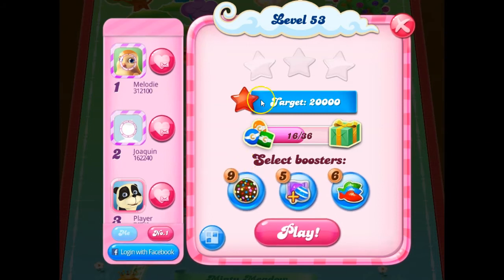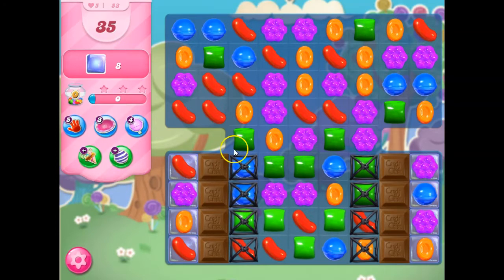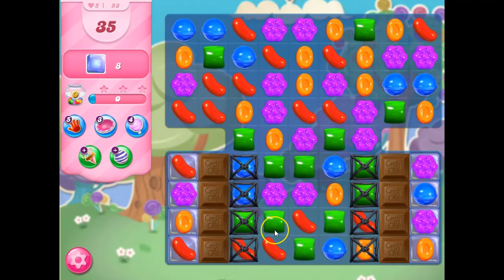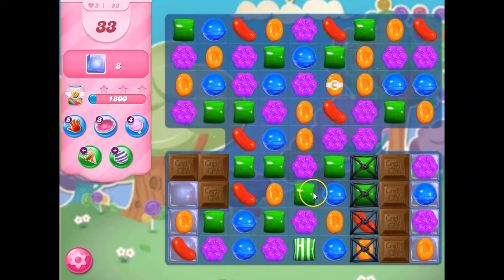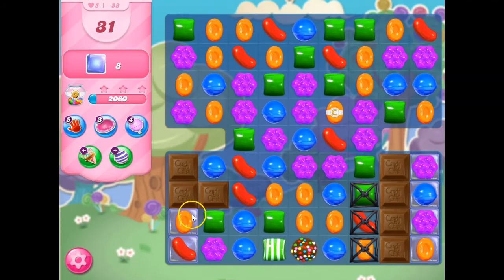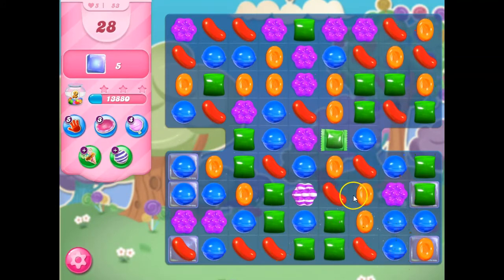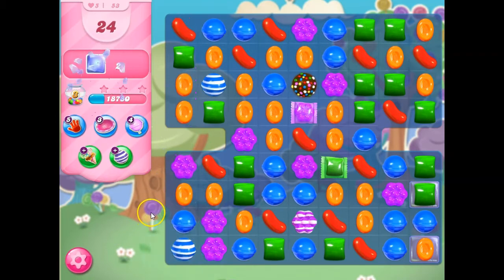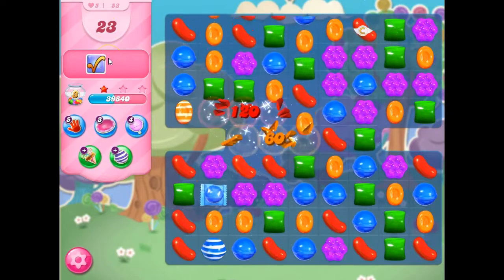Candy Crush Level 53 Talkthrough, 35 Moves 0 Boosters